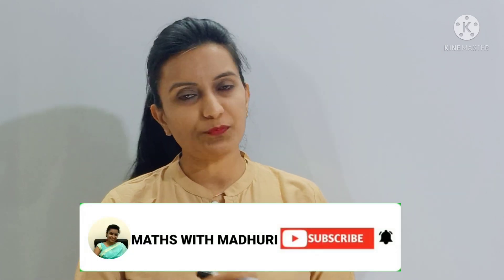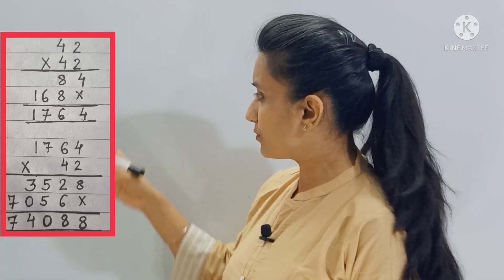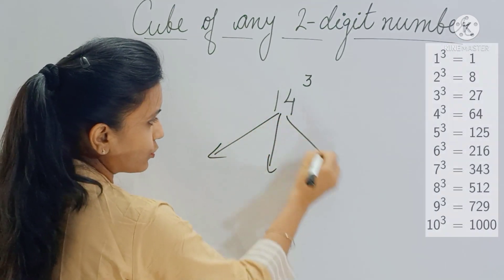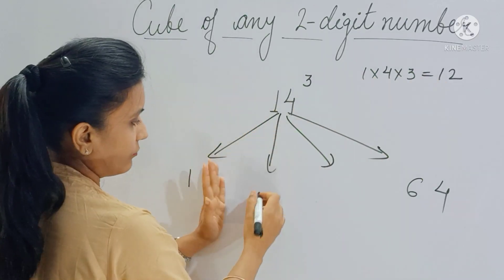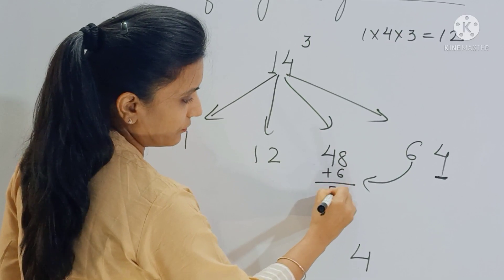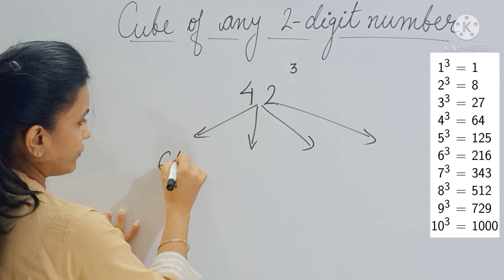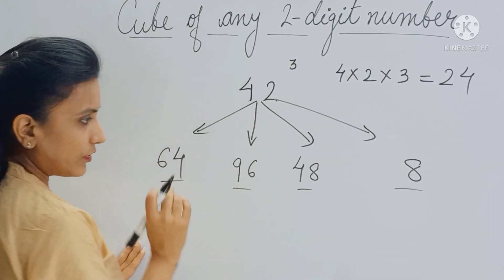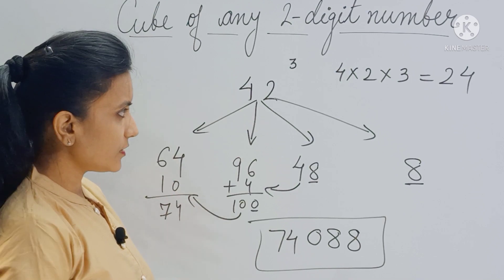MATHS TRICKS/CUBE OF ANY 2 DIGIT NUMBER/FASTEST TRICK/IN SECONDS/VEDIC MATHS